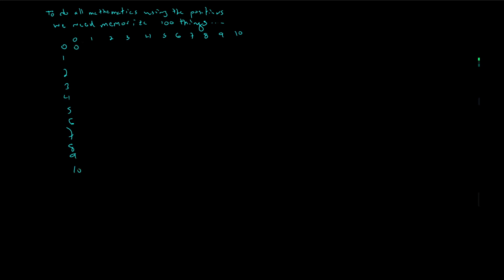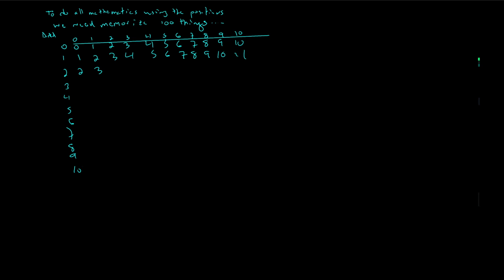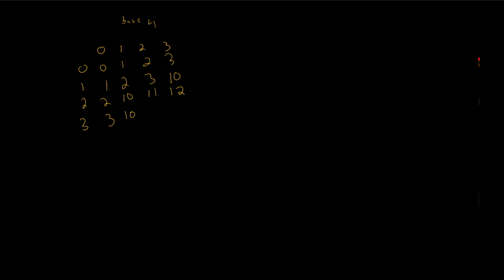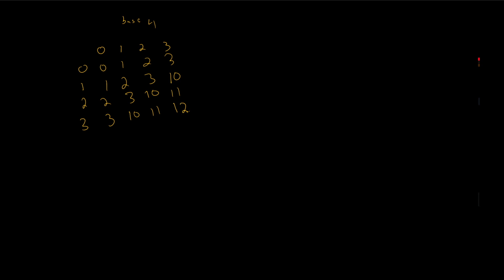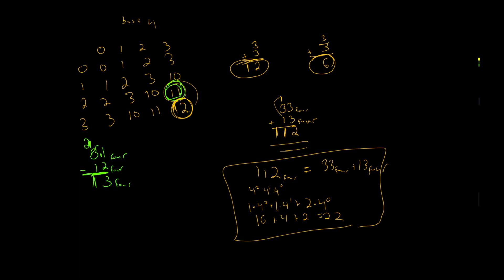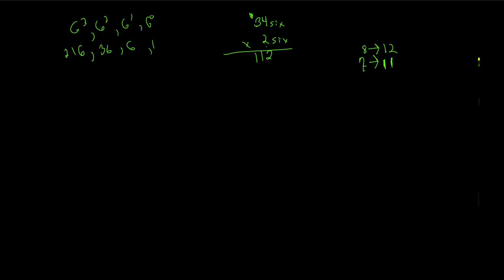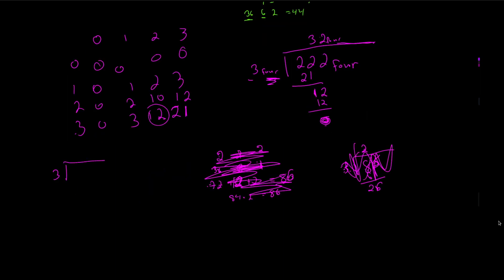MAT126 Addition and Subtraction in Various Base Systems